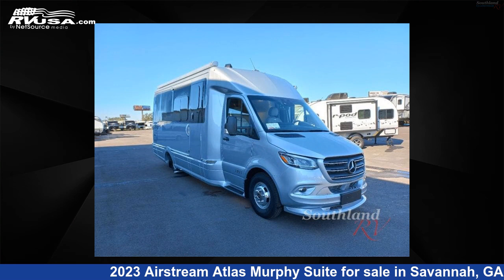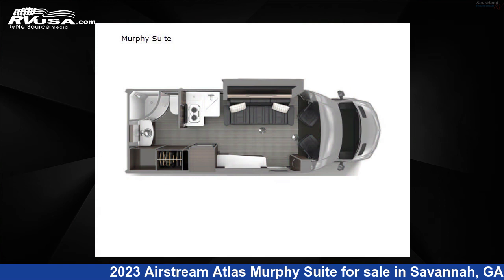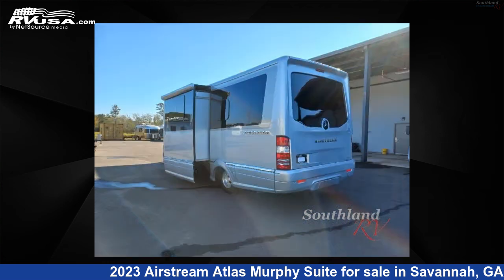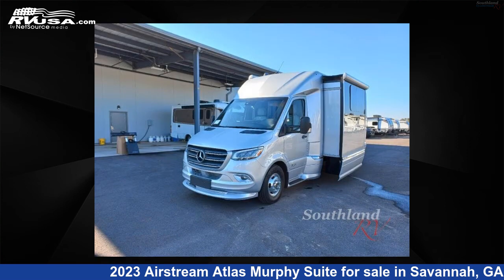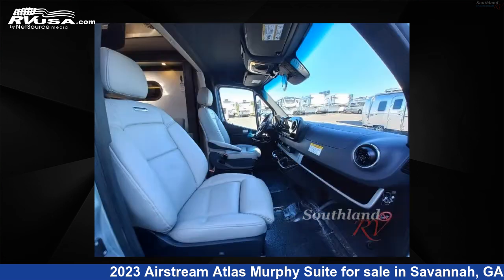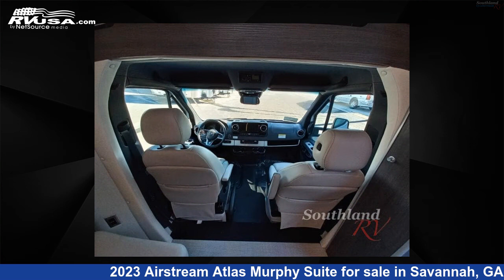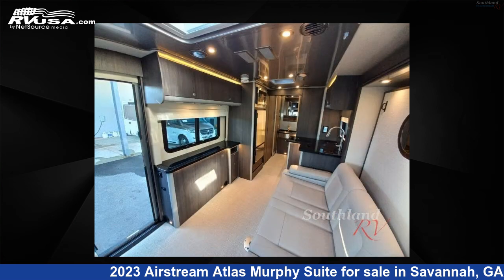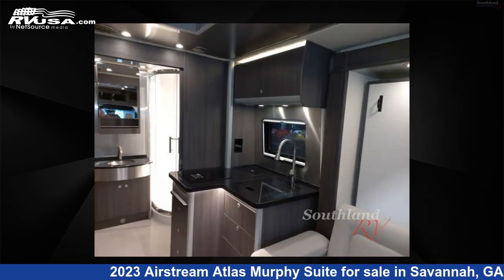Unbelievable 2023 Airstream Atlas Class B RV For Sale in Savannah, GA | RVUSA.com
This 2023 Airstream Atlas Murphy Suite is a Class B RV. It is located in Savannah, GA 31324 and is offered for sale by Southland RV. This New Airstream Is 24' 0" in length and features 1 slideout, a Modern Greige, Formal Black, Tommy Bahama Special interior, sleeps 2, Slideout, and 20 gal fresh water capacity. The floorplan layout of this Class B features Murphy Bed, Rear Bath. This 2023 Airstream Atlas Murphy Suite is built on a Mercedes-Benz Sprinter 3500 chassis.